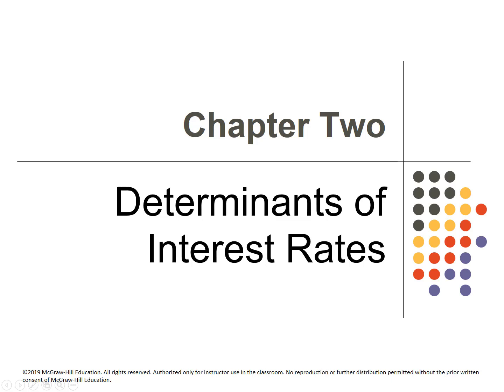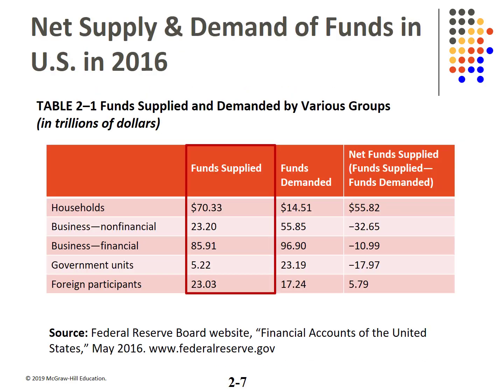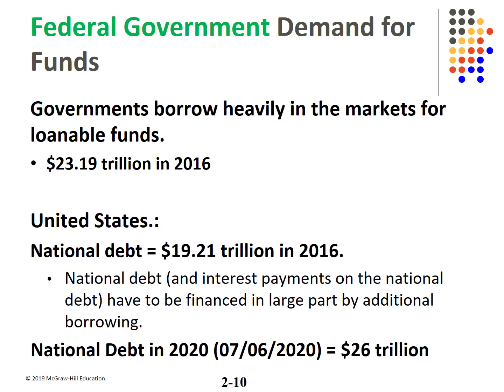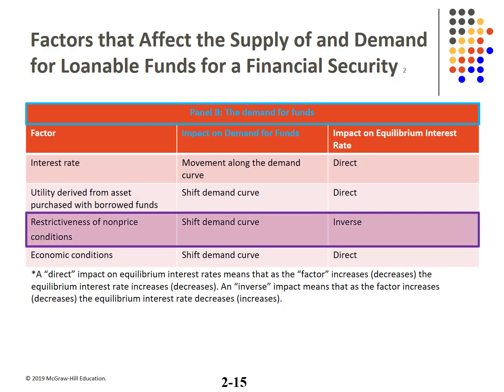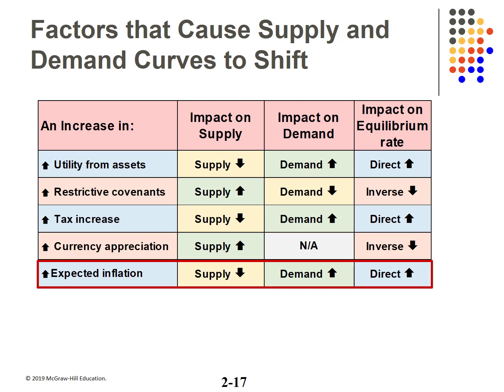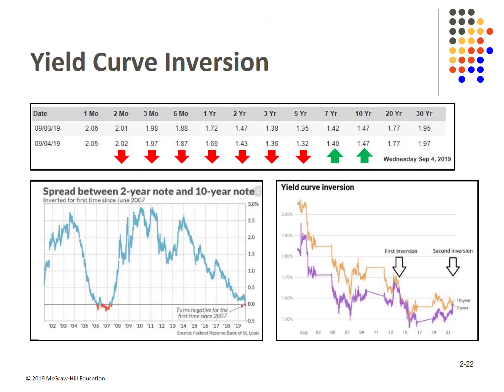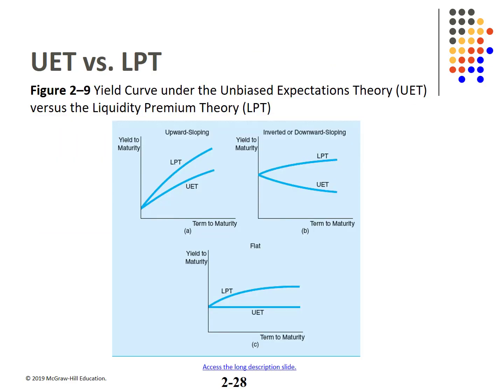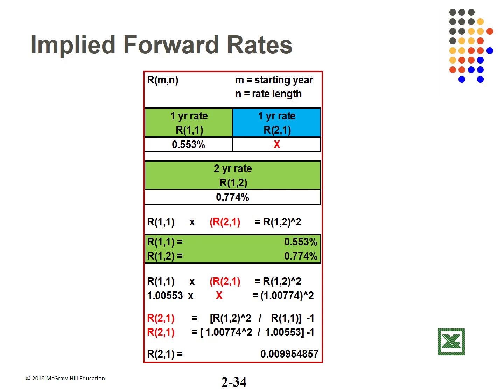FIN333 CH 02 07152020